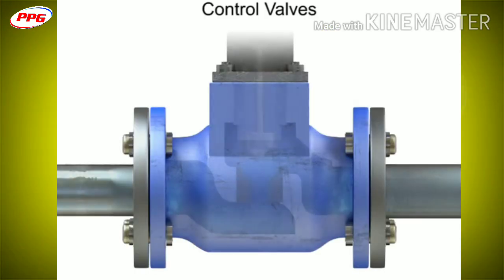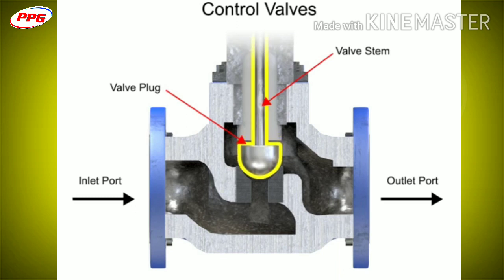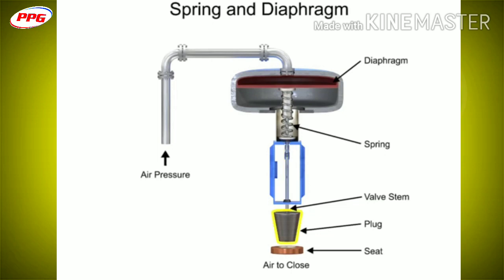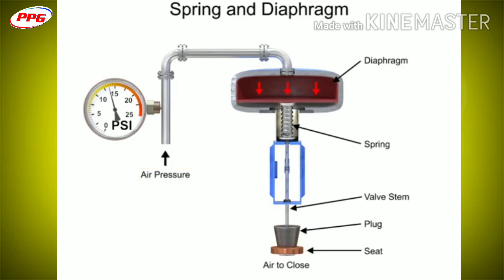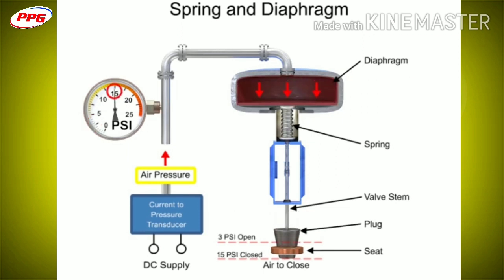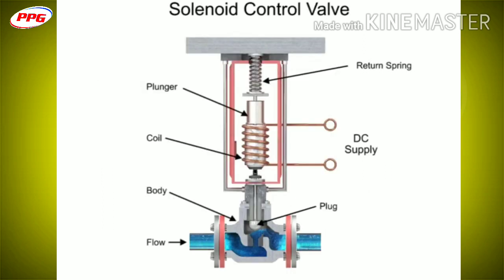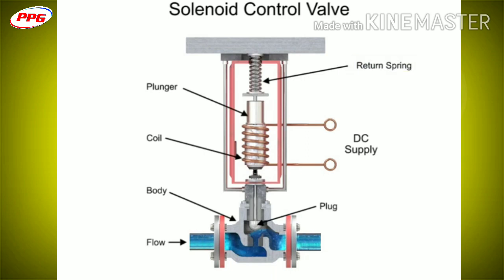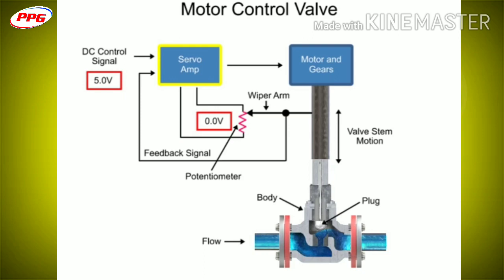Control valve working in English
A level control valve or altitude control valve is a type of valve that automatically responds to changes in the height of a liquid in some storage system. A common example is the set of ballcocks in a flush toilet, where each stage of the flush cycle is actuated by the emptying or filling of the tank. Another example is in reservoirs and other tank storage systems, where the tank is refilled from another source when the tank runs low and overfilling is prevented as it refills. In all cases, the valve itself is attached to a sensor, such as a float switch or similar system where float attached to the desired length of cable, or a spring whose strength is calibrated for the desired head pressure. They can be modulating, where the flow is proportional to the difference between the actual depth and the desired set-point, or non-modulating, where the valve is either open or closed.

5). Turbine rolling process जानने के लिए वीडियो को पूरा देखें. टरबाइन रोलिंग से संबंधित पूरी जानकारी.

6). Interview questions for BOE Examination and Power Plant

8). What is cooling tower and how to work Cooling tower 2/2 "mechanical draft Cooling tower (हिन्दी)

11). Interview questions for BOE Examination, 1st & 2nd class Boiler operator and Power Plant part 4